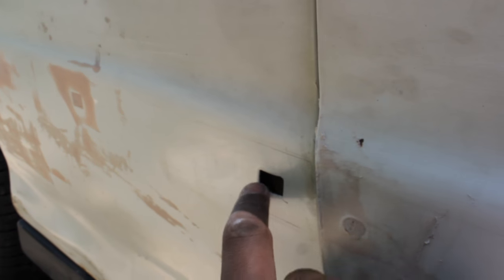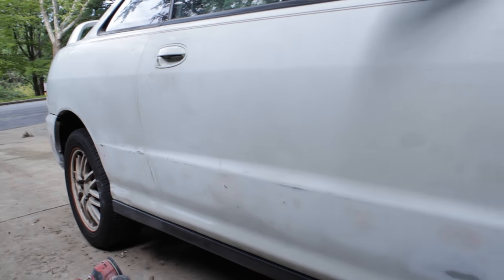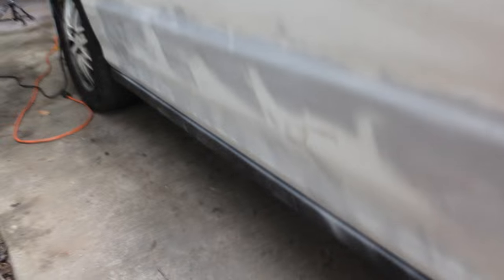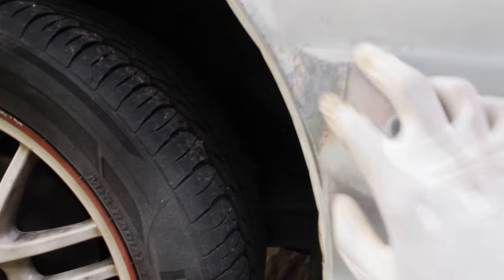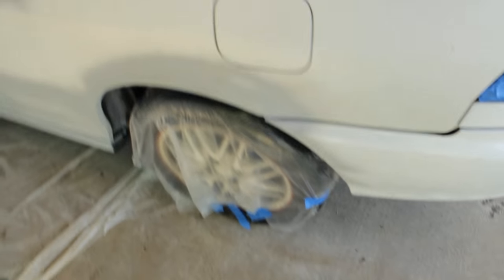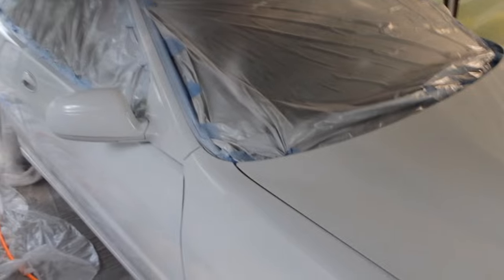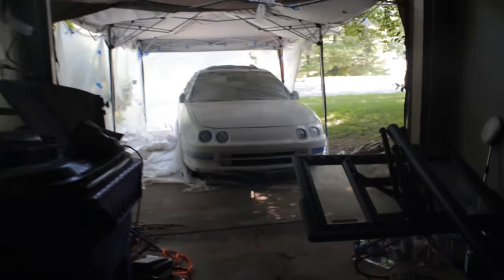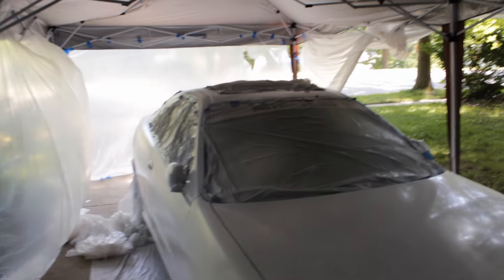Project Integra Track Car Build Episode 15- Painting The Car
In this video I paint my first car! If I did something wrong please let me know what it was so I can fix it next time :) This was a serious project. would I do it again? Probably not.
I had a 3 Gallon compressor and it took 4Hours to fully paint the car twice. Body work was 10+ Hours easily.
Thanks to Jdm john 1990 For suggesting I buy the 20x10 Tent
Thanks to Offbeat Garage
Thanks to Zosh for the shout out :)
This was also the end of Series 3 Hope you enjoyed it :)
Series 4 will be geared more towards track days/ modifications.
I don't want to say too much :)
RipFakie good times...